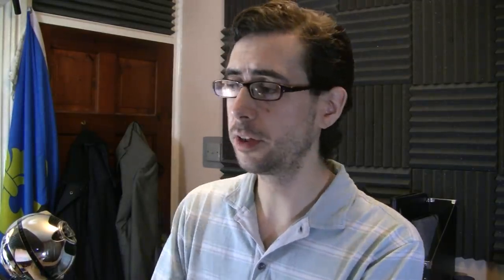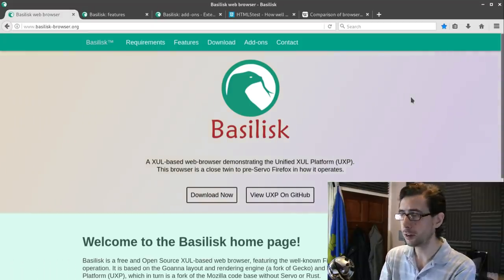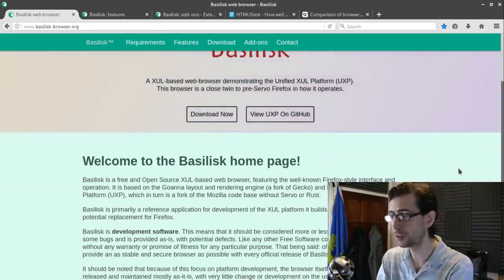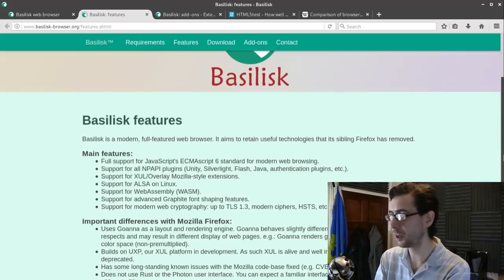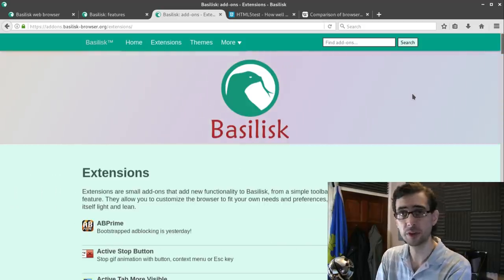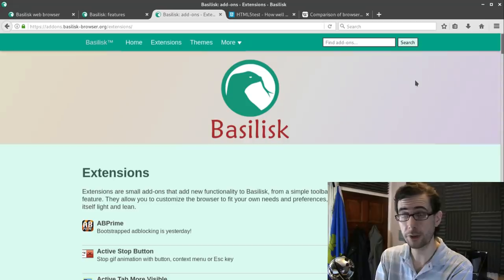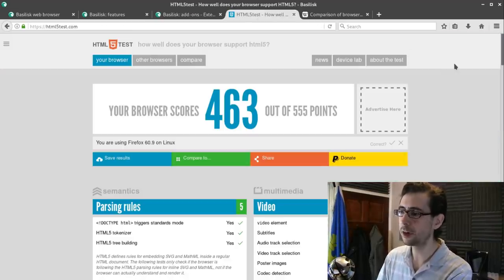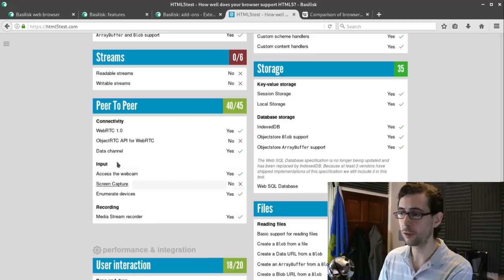A look at the Basilisk web browser - Battle of the browsers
From the Basilisk website, "Basilisk is a free and Open Source XUL-based web browser, featuring the well-known Firefox-style interface and operation. It is based on the Goanna layout and rendering engine (a fork of Gecko) and builds on the Unified XUL Platform (UXP), which in turn is a fork of the Mozilla code base without Servo or Rust.

"Basilisk is primarily a reference application for development of the XUL platform it builds upon, and additionally a potential replacement for Firefox."